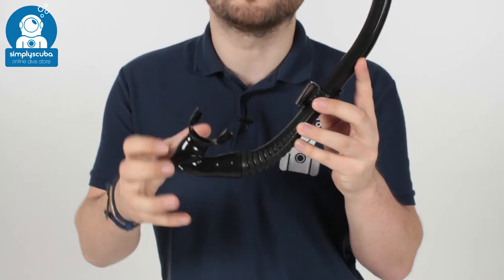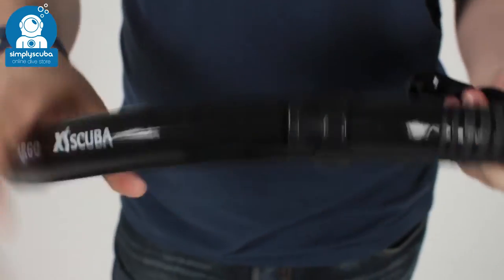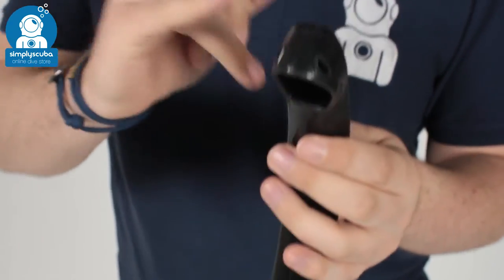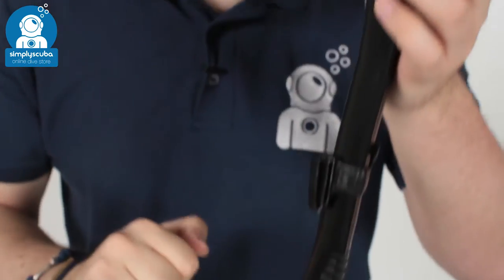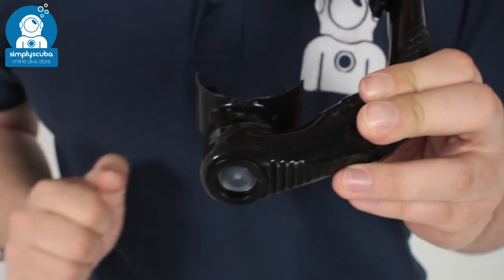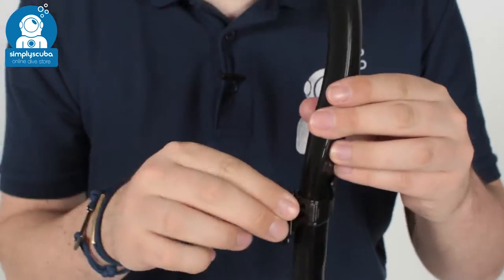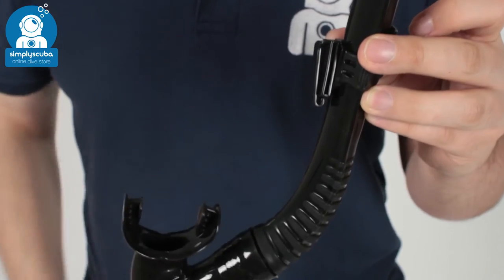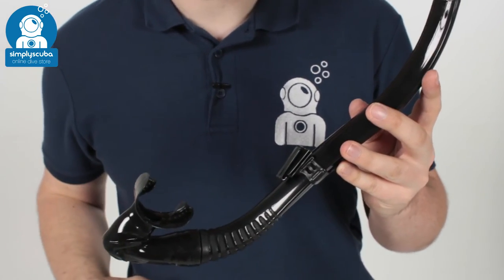XS SCUBA Cargo Snorkel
The XS Scuba Cargo Snorkel is a flexible snorkel that can wrap up and be stored in a pocket when you don't need it. The one-way purge valve at the bas of the snorkel purges any water trapped in the snorkel with every exhale for a dry breathe.

Features

Self-draining purge valve
Special snorkel keeper to keep it rolled up

Specification

100% silicone construction